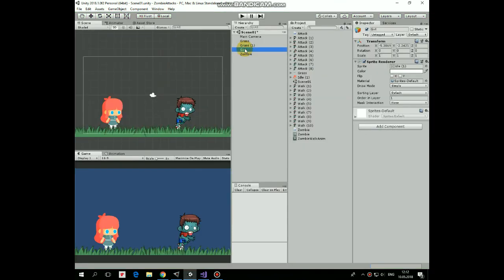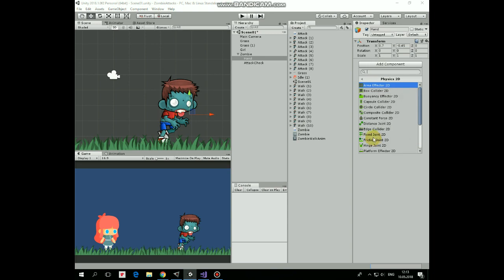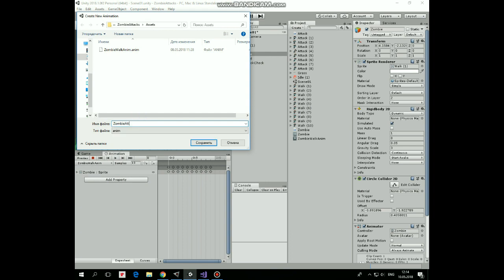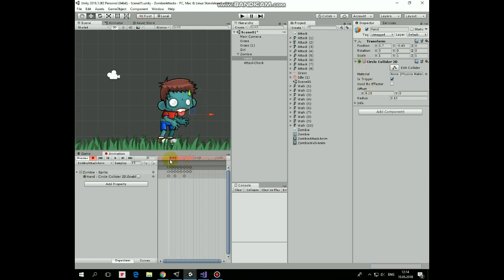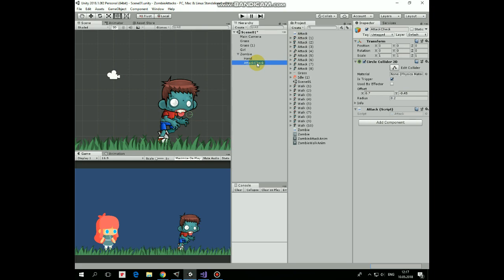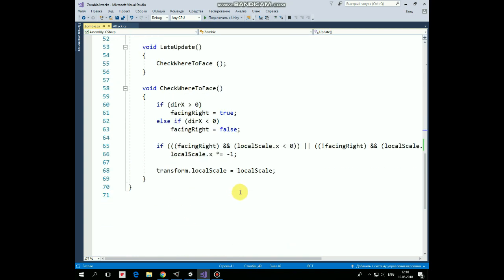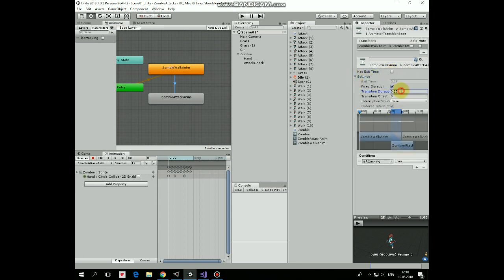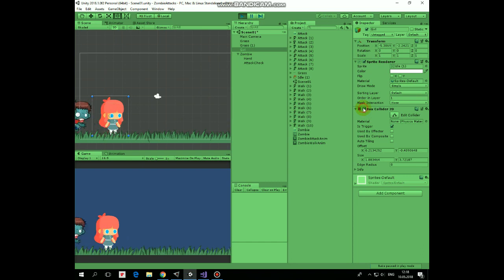Unity 2D Tutorial How To Make Zombie Attack Character In Simple 2D Game. Attack animation state.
In the previous video we created walking zombie In this video we will make this zombie attack our cute little character when distance from zombie to girl is enough for hitting. We will create new attack animation state for our zombie and will trigger it through the C# script.